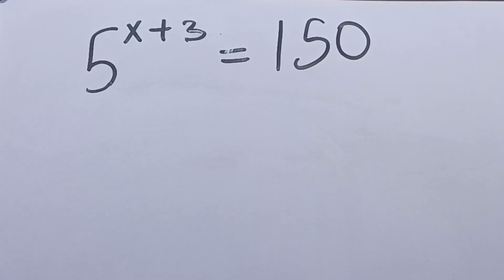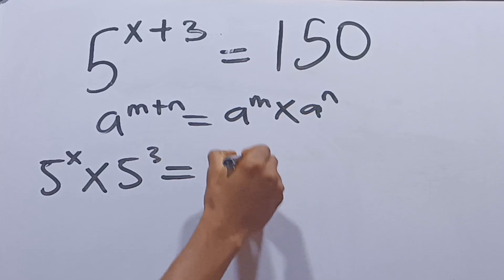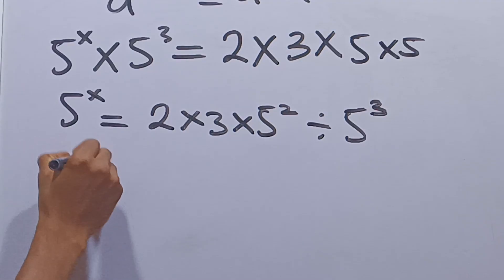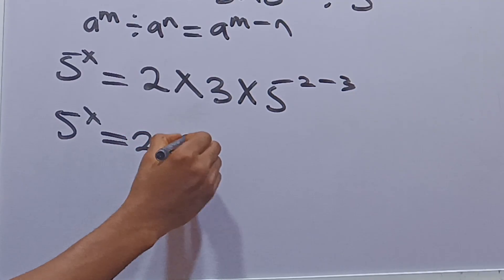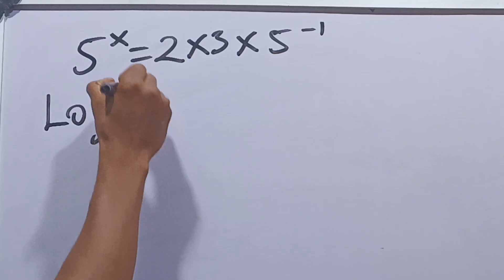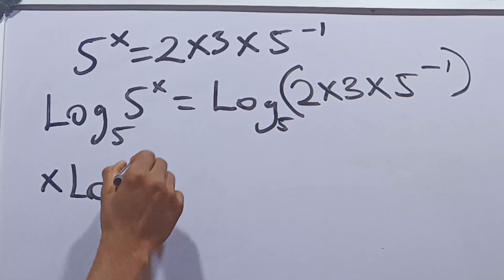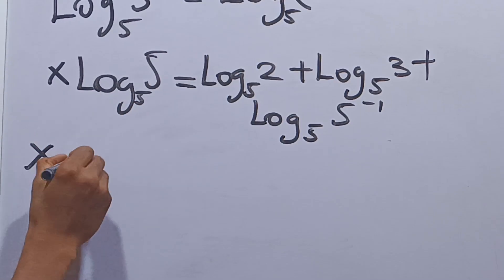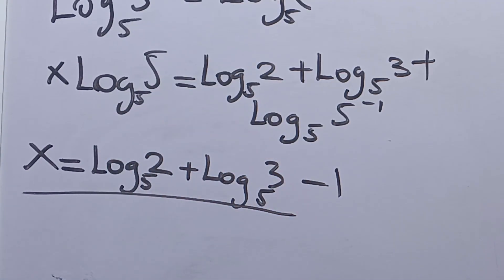Germany | Can You Solve This? | Math Olympiad